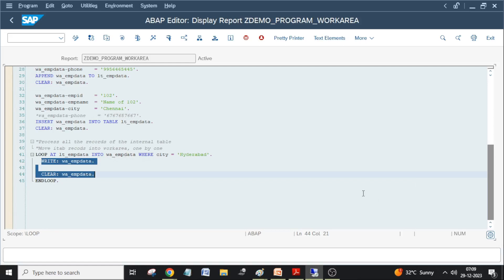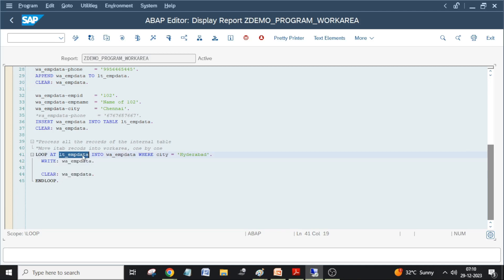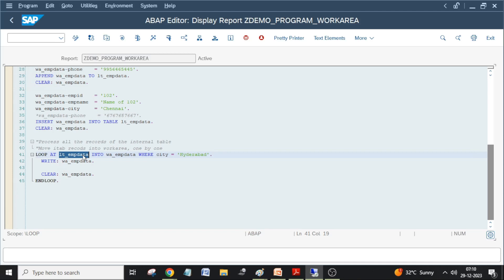CL7. LOOP and Read Statements in SAP ABAP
LOOP and Read in SAP ABAP.
 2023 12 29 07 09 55